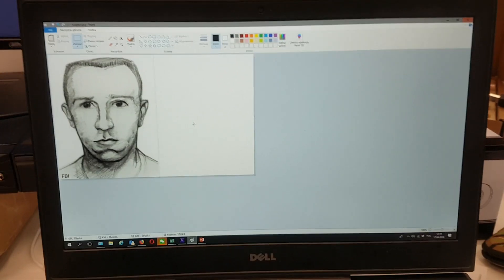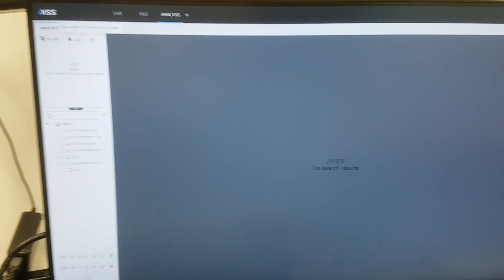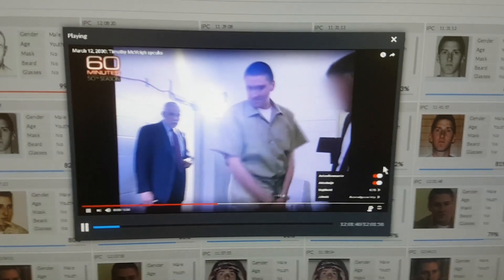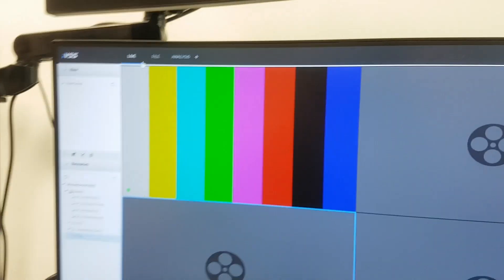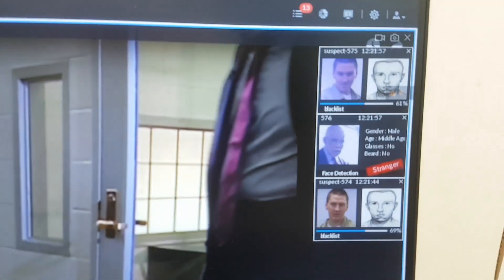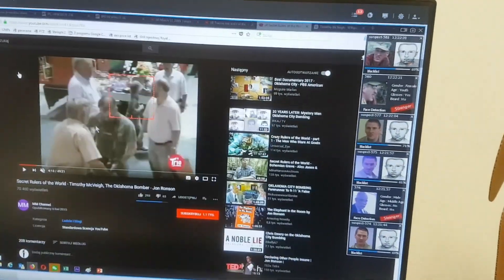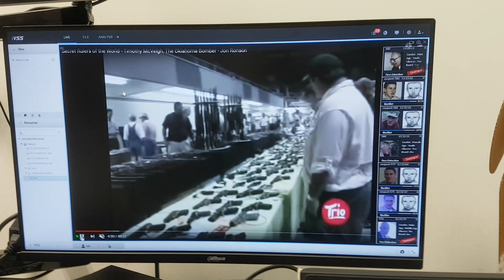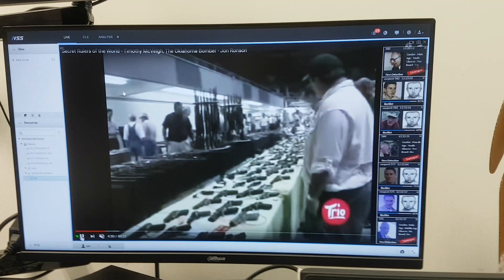Using Police Sketch with face recognition software to find suspect - DAHUA solution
Dahua NVRs provide face recognition. Here we try Police Sketch as a source image to find suspect.